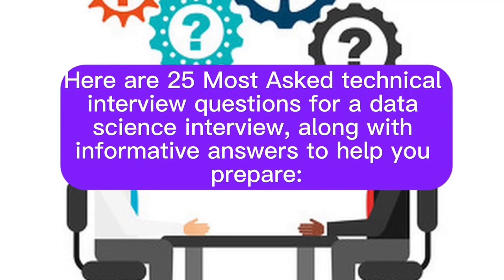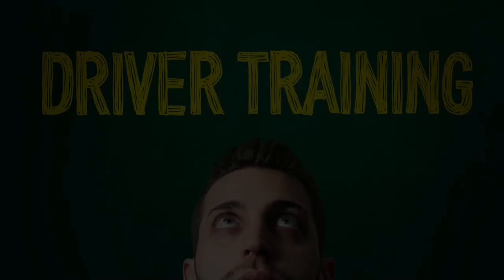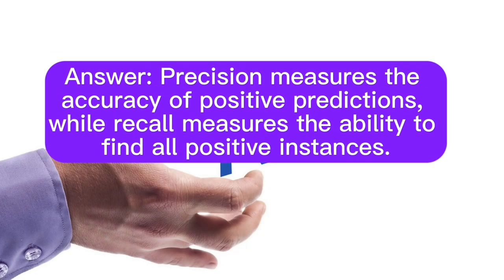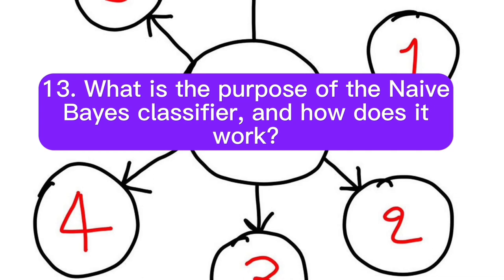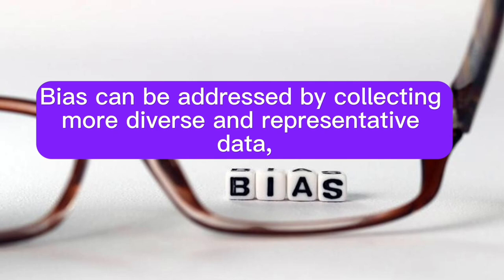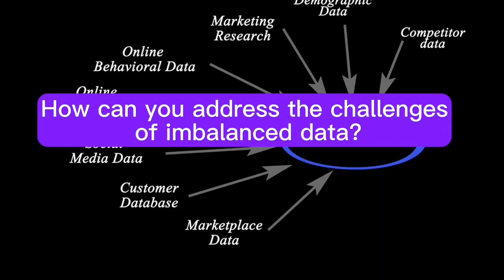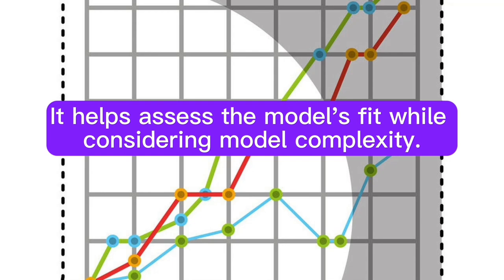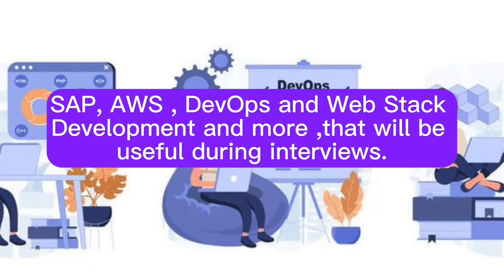"DATA SCIENCE" For EXPERIENCED and Freshers, Most Asked Technical Interview Q&A for interviews !!